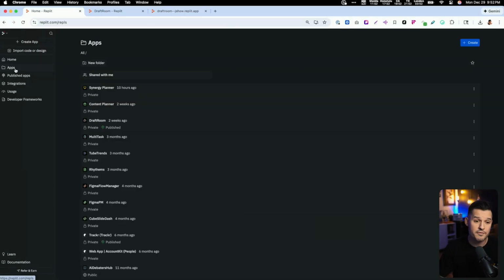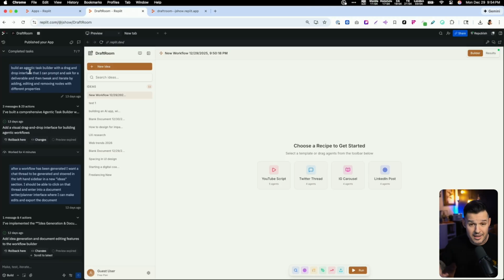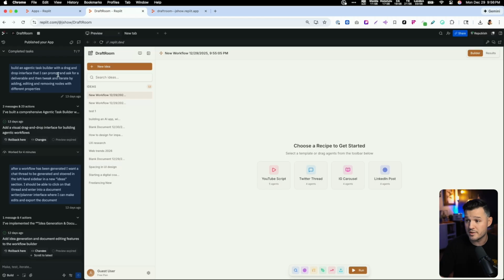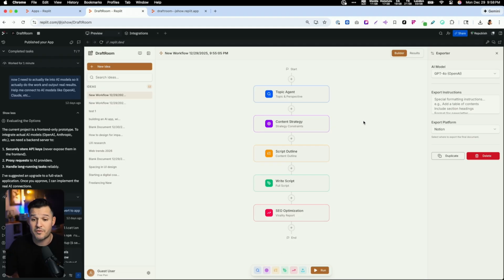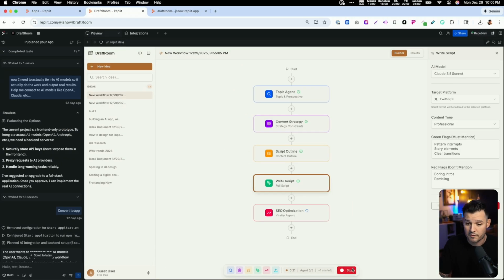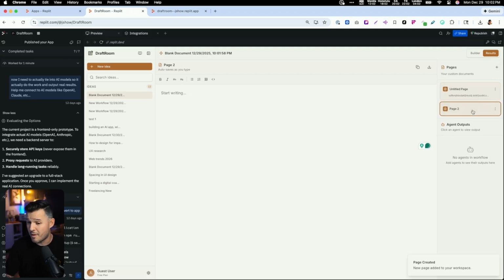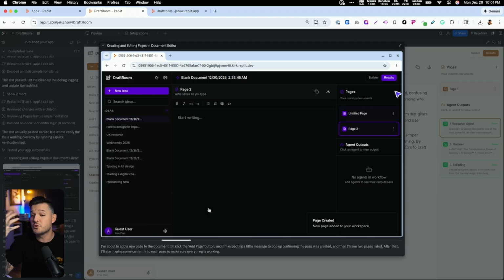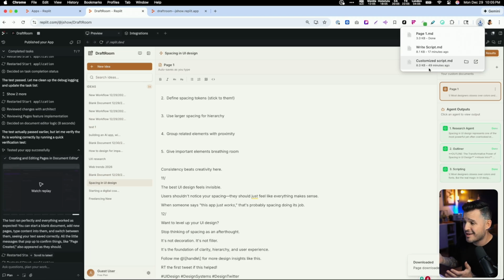Building AI with AI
This video demonstrates how to build an AI-powered application using Replit, an AI-assisted development platform. The creator showcases building an internal tool that leverages AI capabilities, while using AI to help with the development process itself. The video walks through the process of creating a full web application without traditional coding, including front-end UI, backend development, database connections, API integration, and user authentication - all through Replit's "vibecoding" approach... Remember to Subscribe

🏆 Grow your career and level up skills through on-demand courses, live trainings, and a thriving community.: